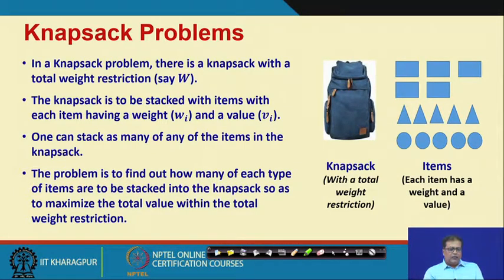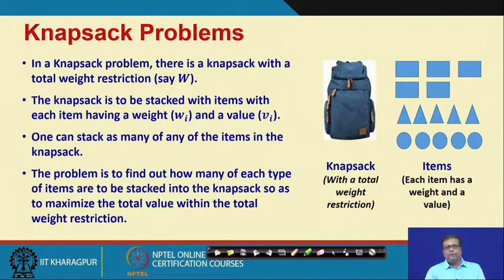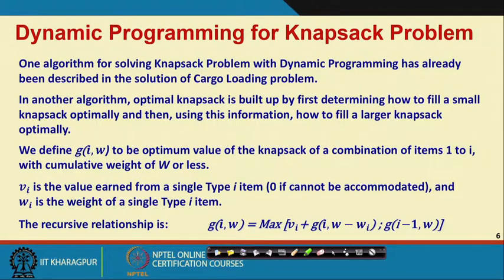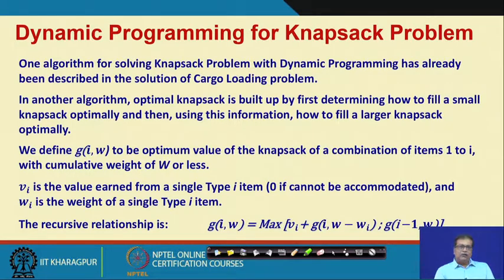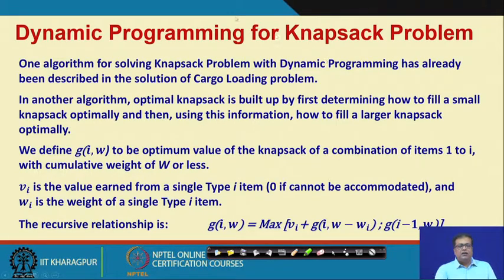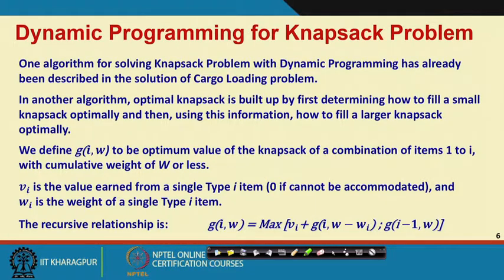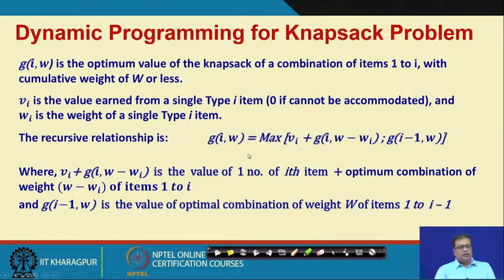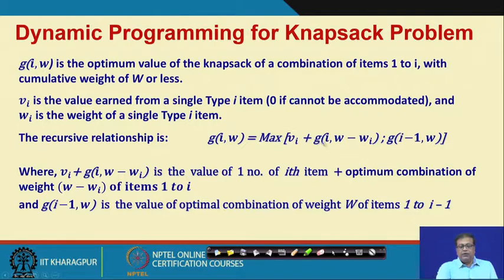Lecture 7 : Knapsack Problem